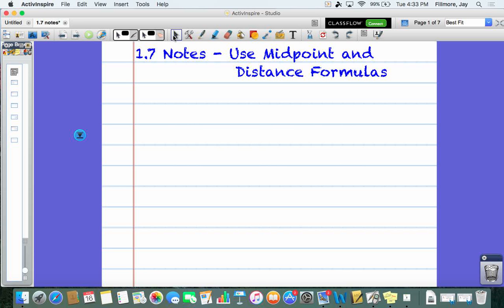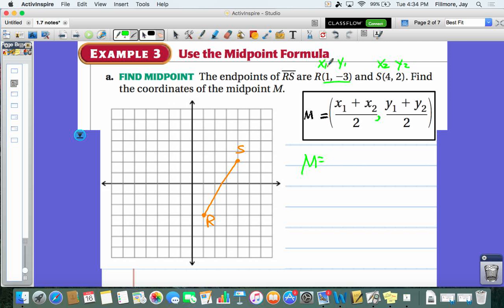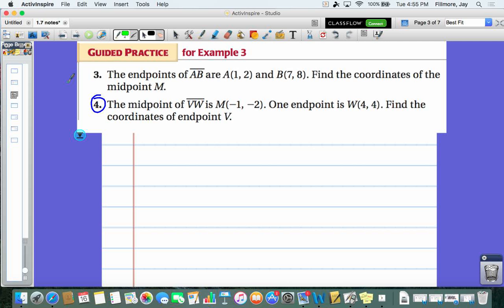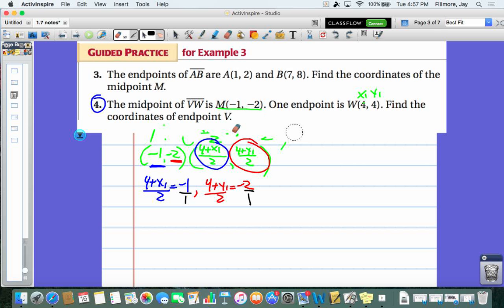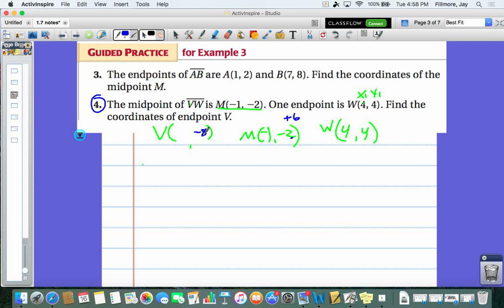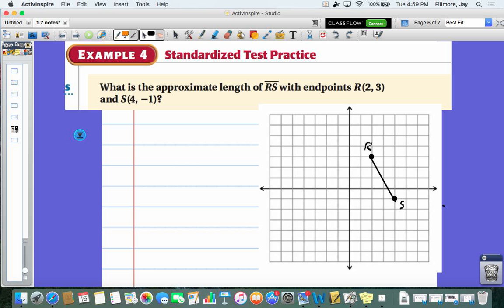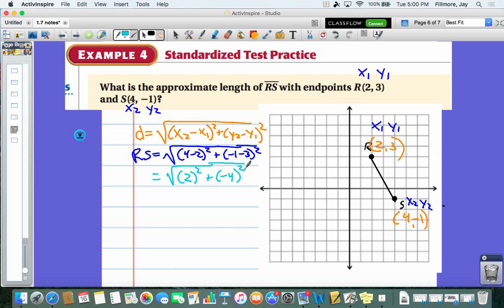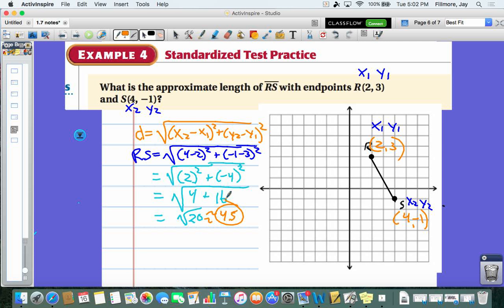Midpoint & Distance Formulas (1.7)